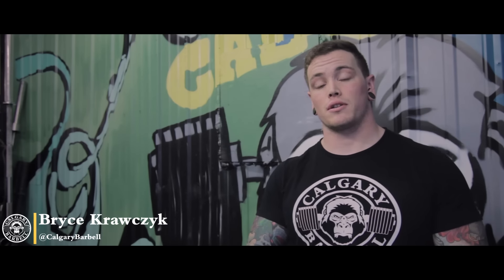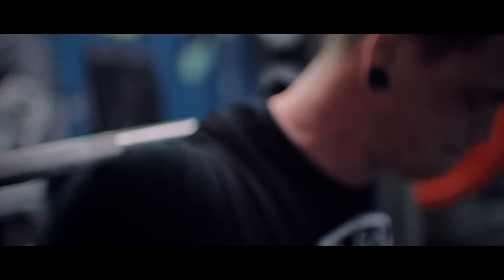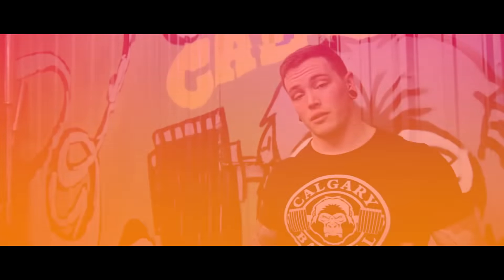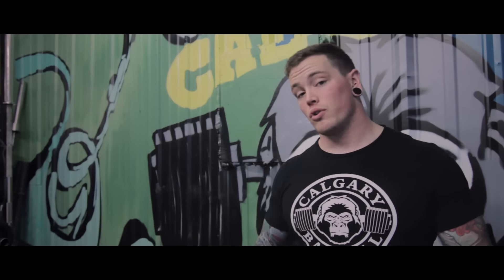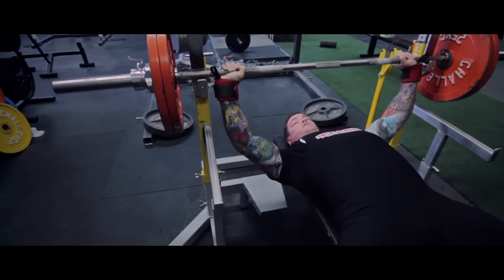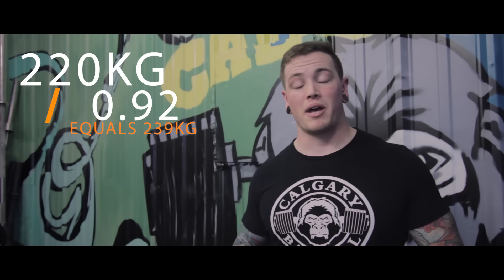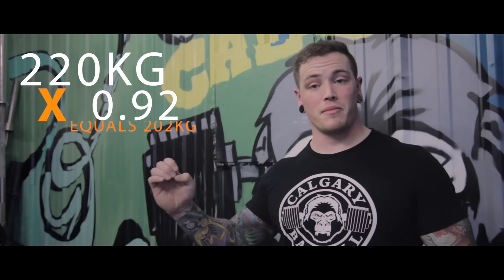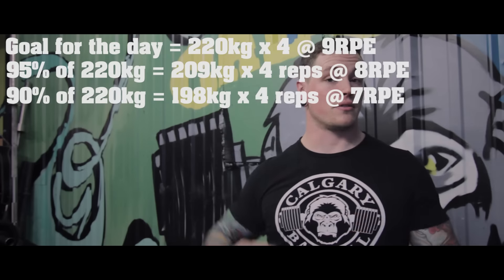WHAT IS RPE?